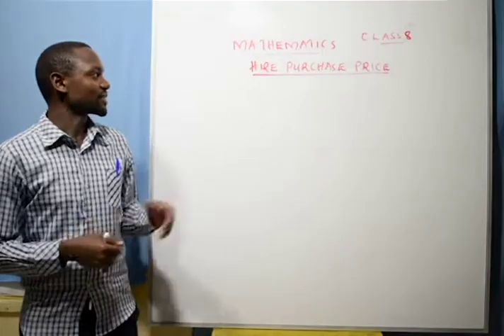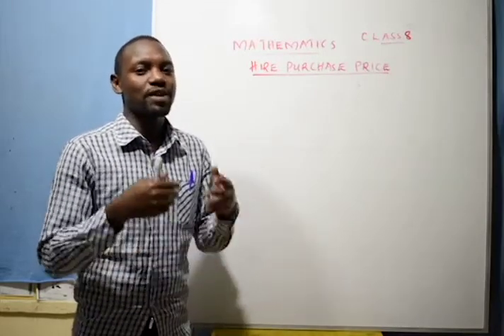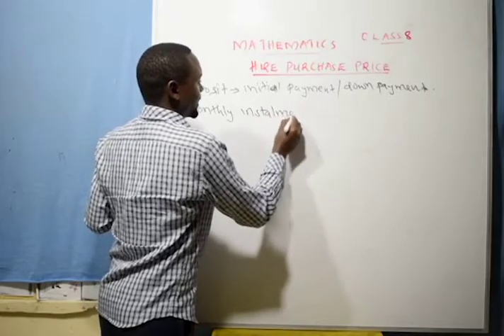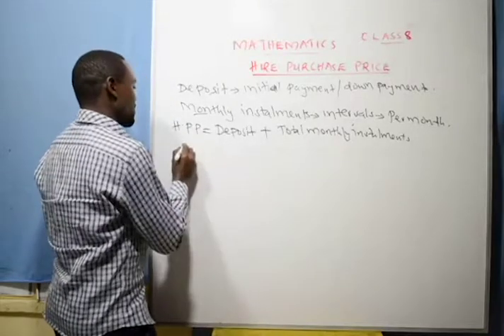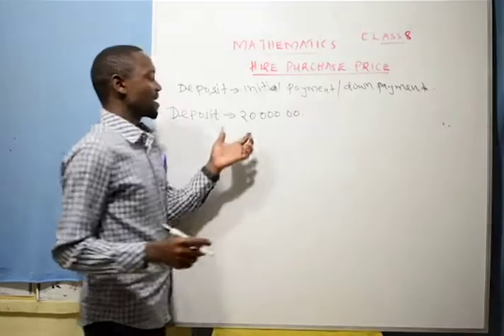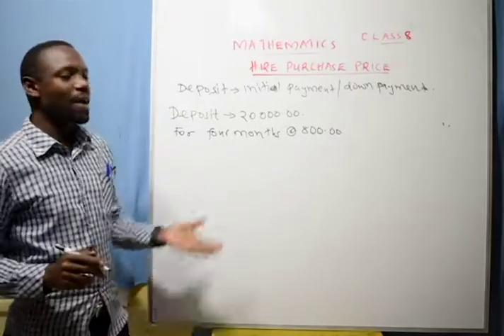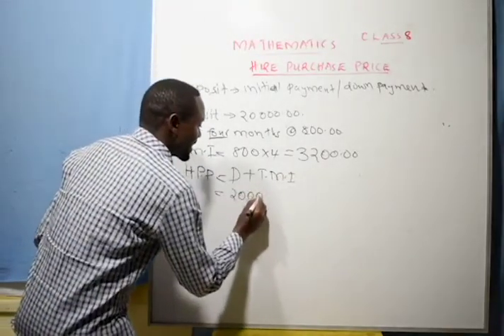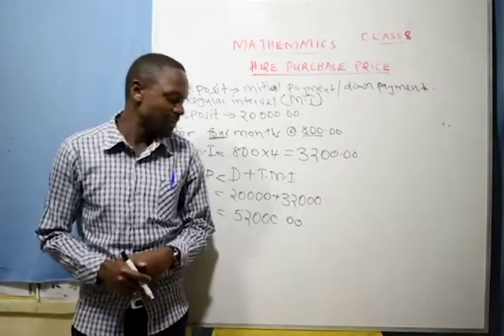Class 8 - Mathematics (Hire Purchase Price)